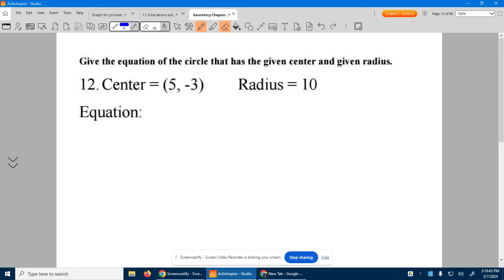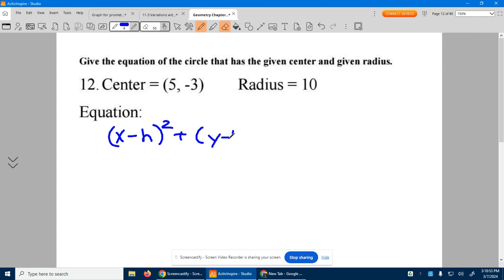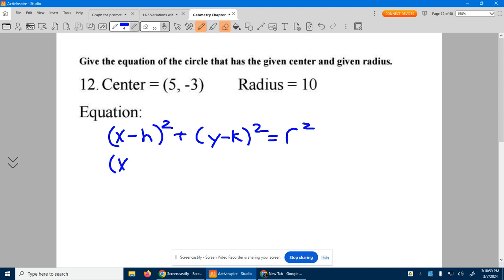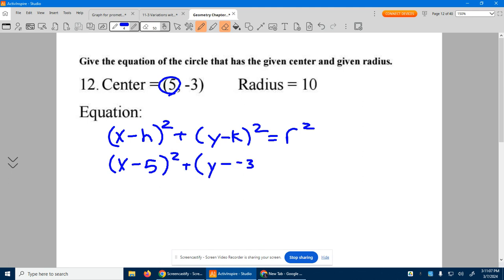Geometry Ch. 11 PT1 #12